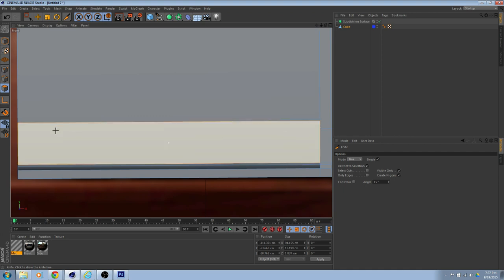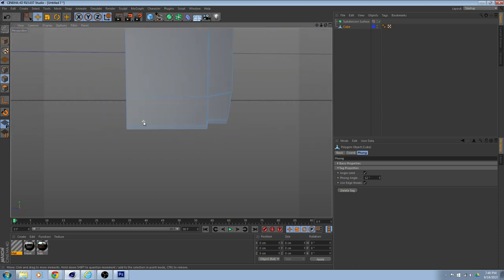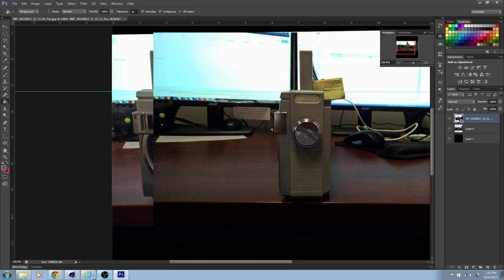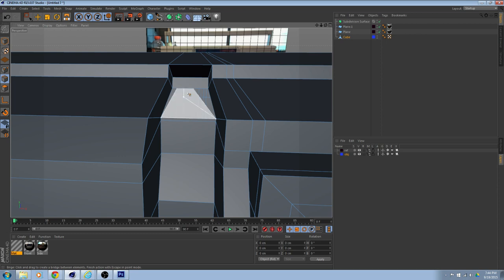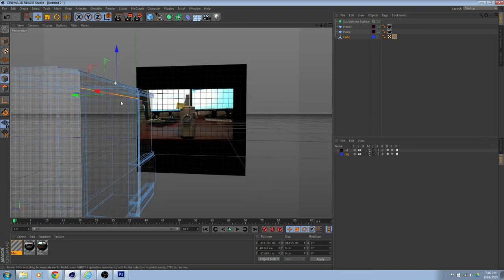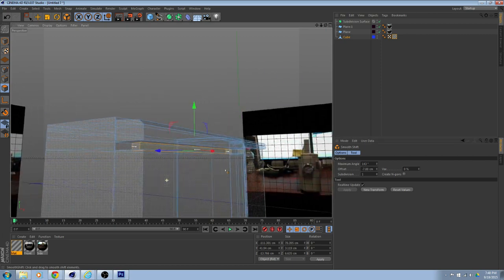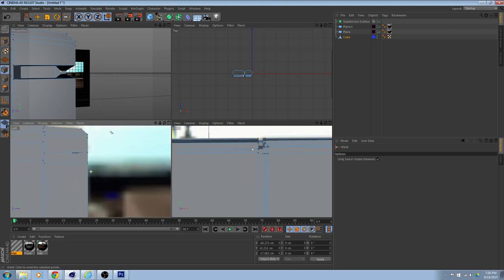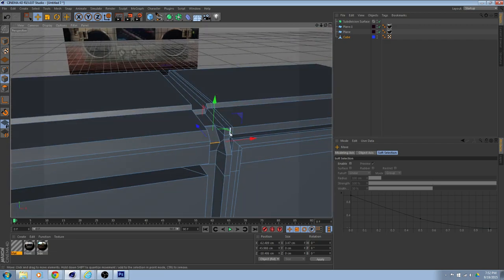Boom Box modeling Part 1 (Part 6)